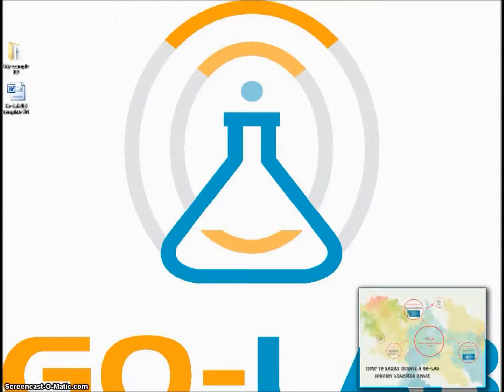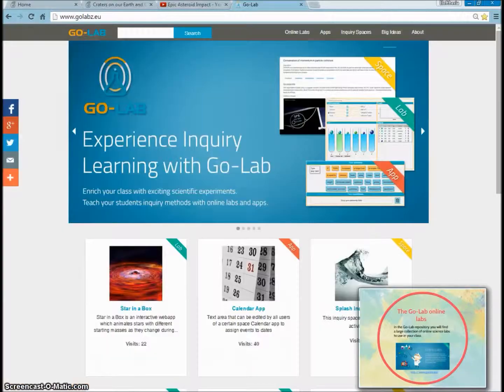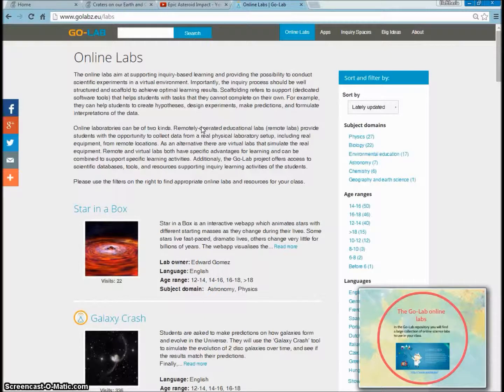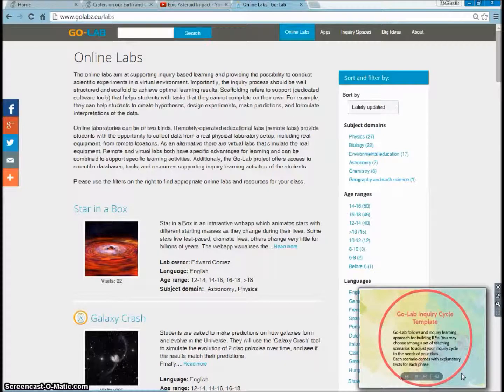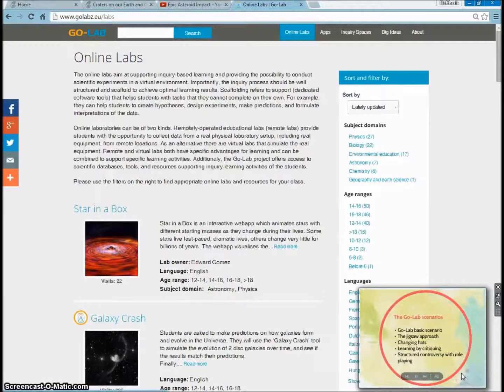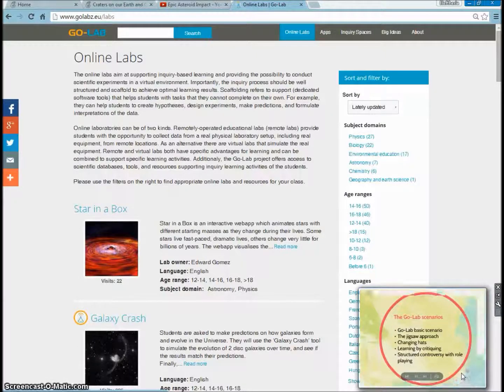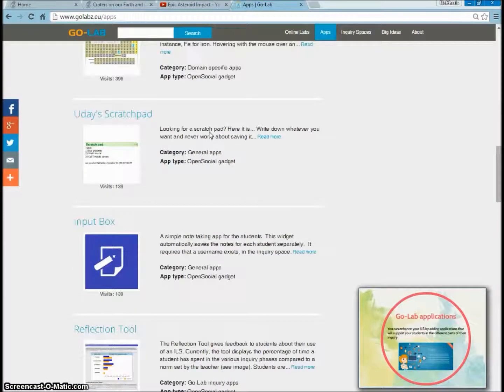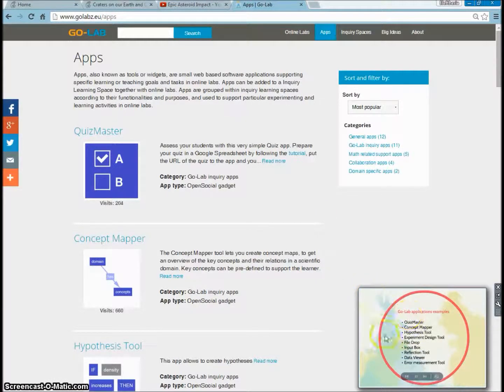Inquiry Learning Space essentials